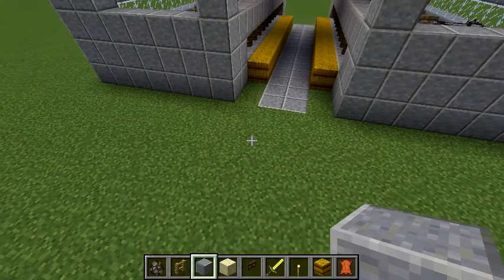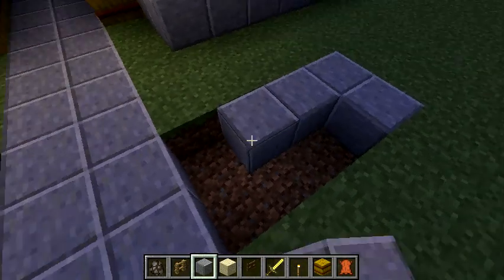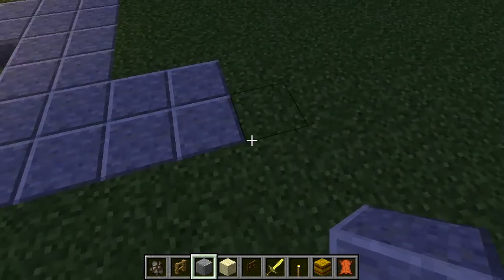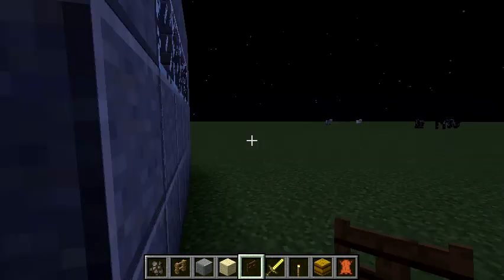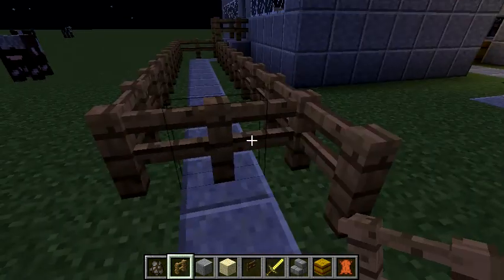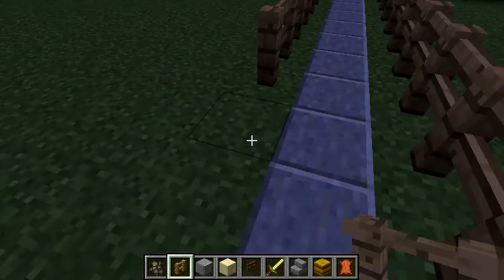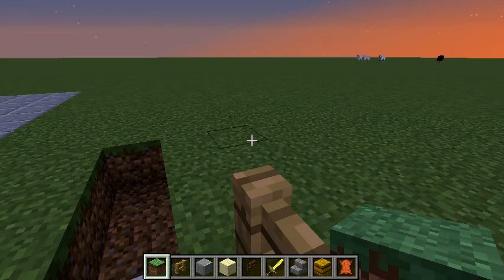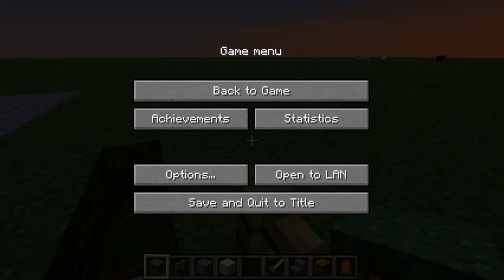Minecraft Let's Build Ep.2 - Dairy Farm Part 2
In this video, we build a walkway for the cows.